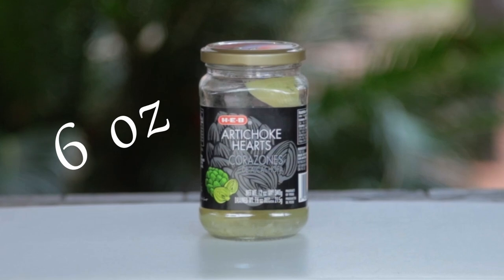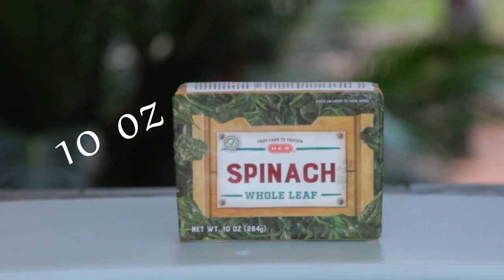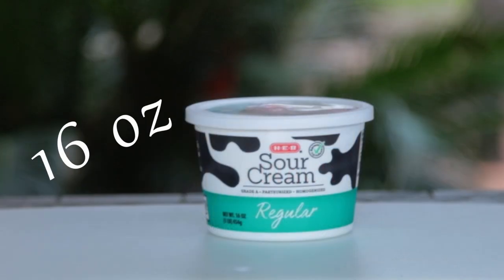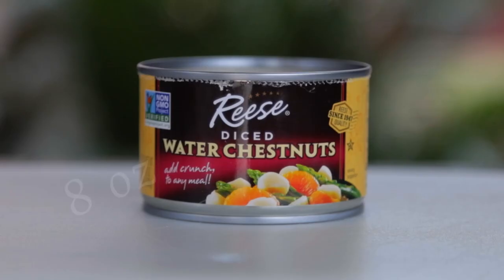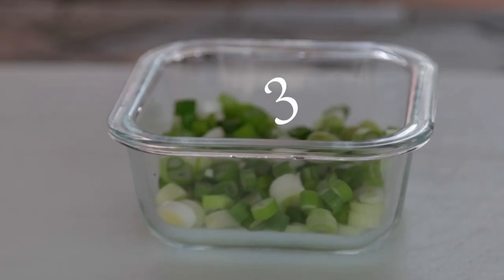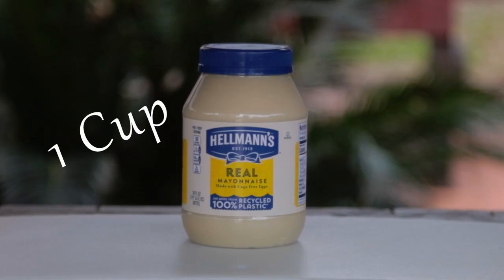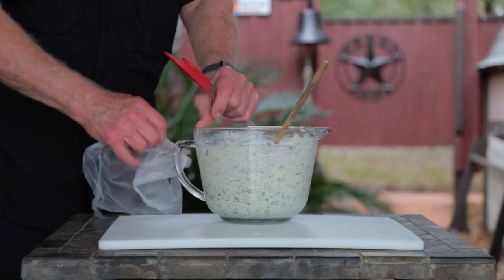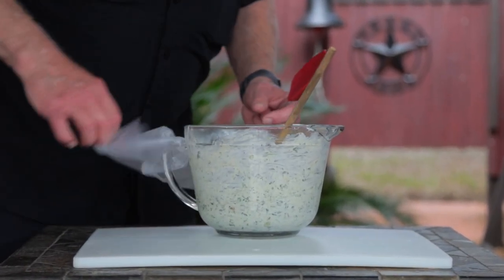Spinach Dip With Artichoke Hearts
The perfect no cook dip for Valentines Day

Equipment in Paw Daddy's Outdoor Kitchen:
YoderYS1500
Coockshack Amerique
Char-Griller Akorn

00:00 Introduction
00:14 Dip Recipe
00:43 Outro